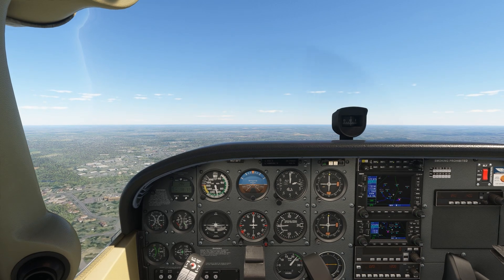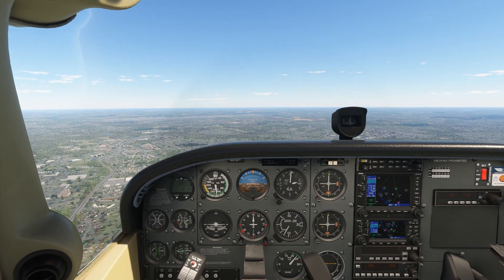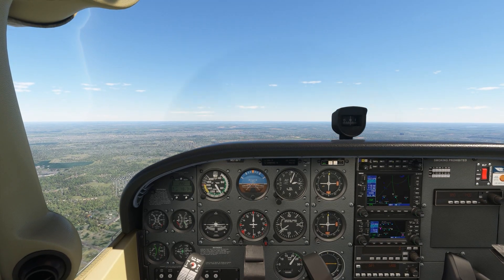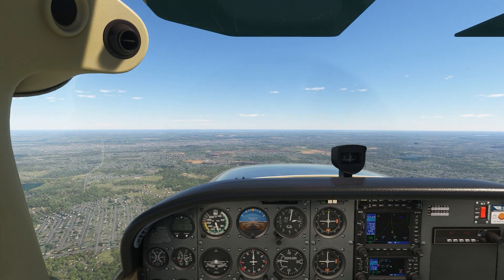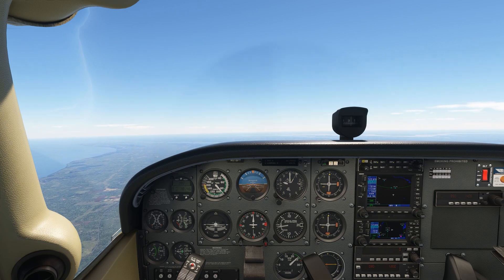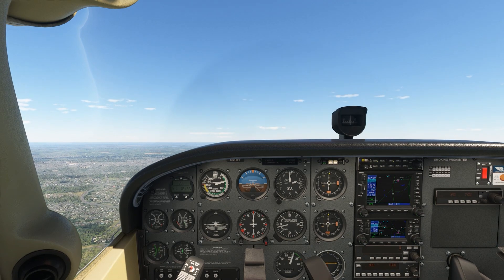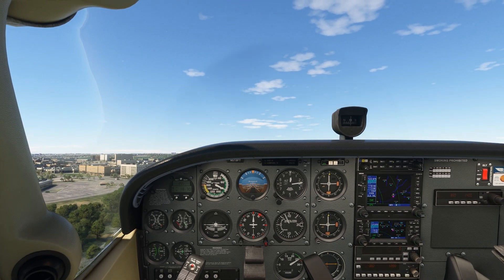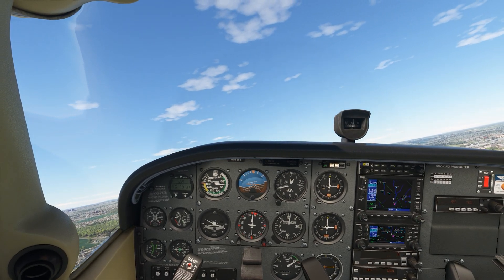👉 Stop Staring at the Instruments! Mastering Horizon References for Better Flying ✈️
Flight instructors love to say, "Look outside!"—but why is it so important? In this video, we break down how to use the horizon as a primary reference for maintaining altitude, leveling off, and managing pitch attitude effectively.

You'll learn:
✅ How to find the right horizon reference for different flight conditions 🌄
✅ Why the altimeter is more reliable than the VSI for altitude control 📏
✅ How airspeed, altitude, and seat position affect your visual references ✈️
✅ A crucial trick to pitch for best climb speed (Vy) on takeoff 🚀

Keeping your eyes outside the cockpit improves situational awareness and precision in VFR flying. Want to take your flight training to the next level? Check out FlightInsight Ground School for in-depth courses! 🎓